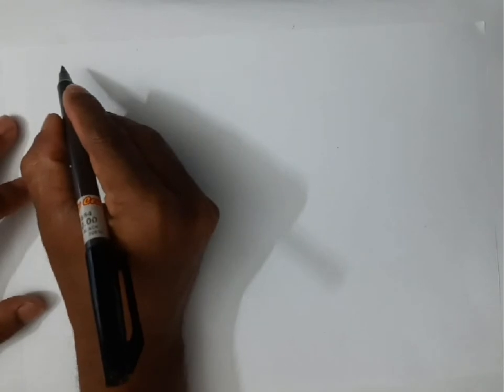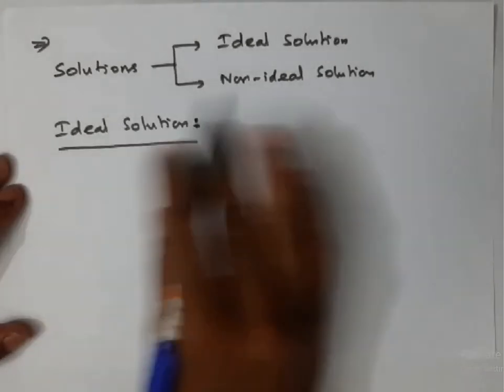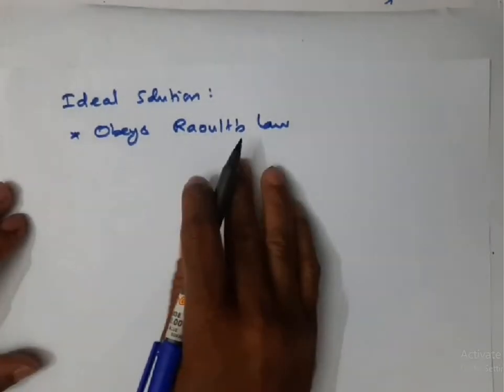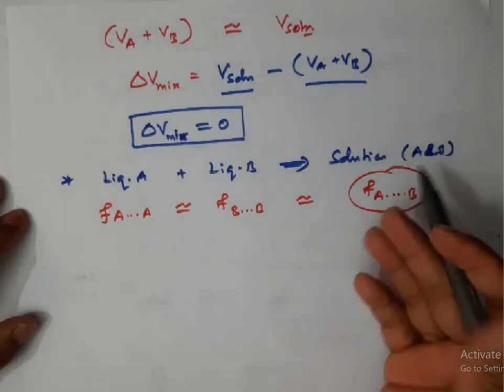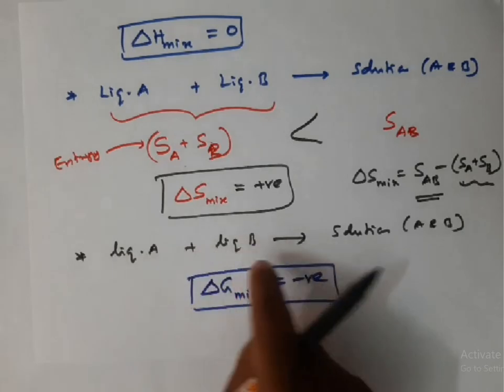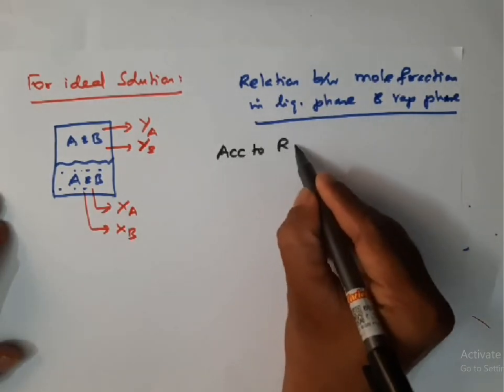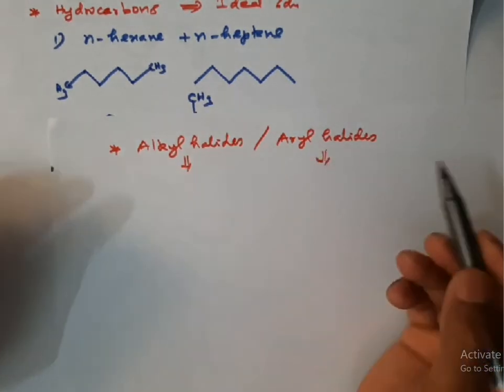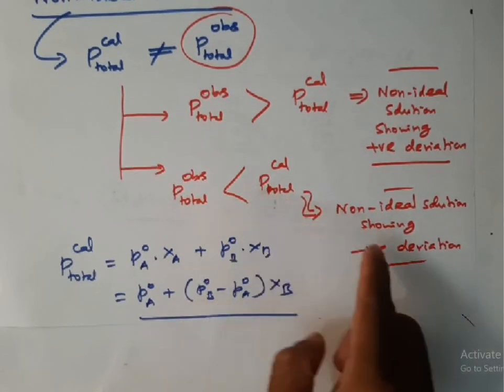LECTURE - 5 - IDEAL SOLUTIONS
IDEAL SOLUTIONS - CHARACTERISTICS